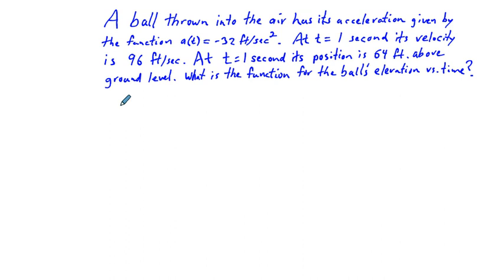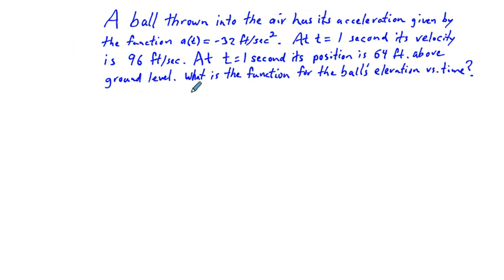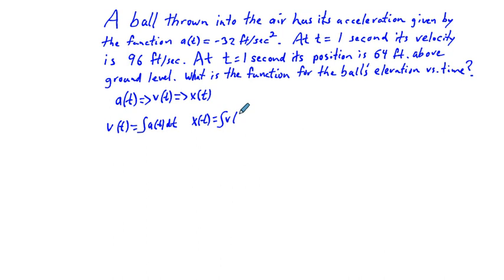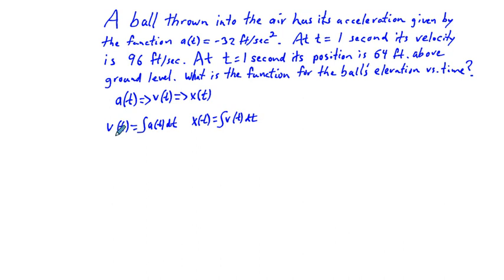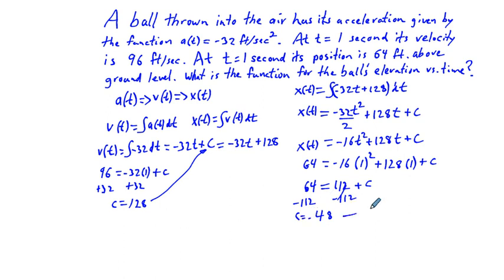Calculus Find Position Function of Projectile Motion given Acceleration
This lesson shows how to go from acceleration to velocity, and finally to a position function.